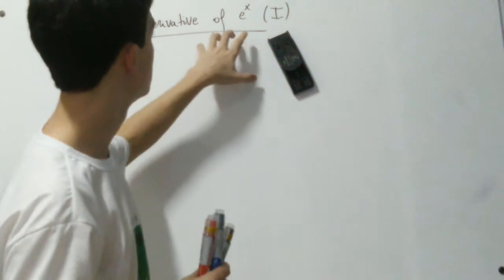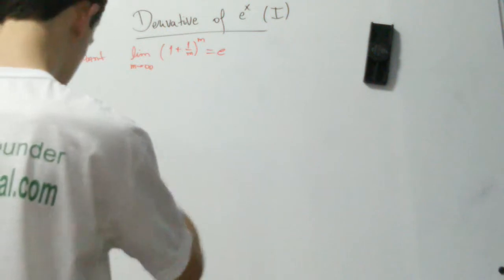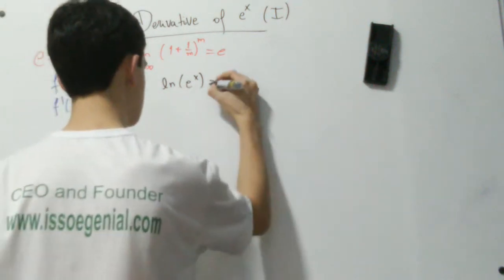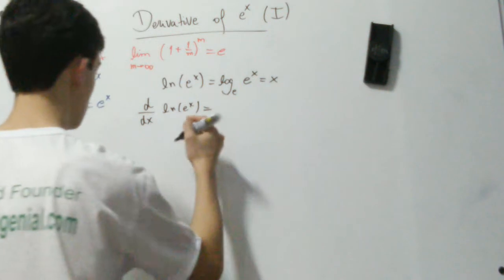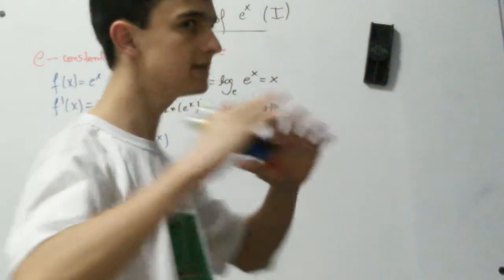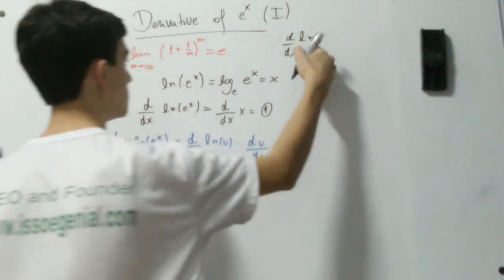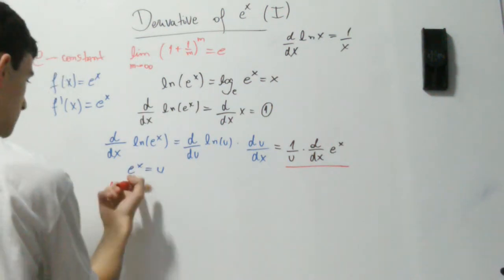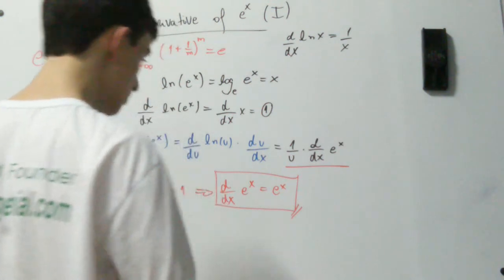Derivative of e^x (I) - Mathematical Proof - Calculus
Mathematical proof that the derivative of e^x is e^x, where "e" is the Euler's number (approximately 2.718... )